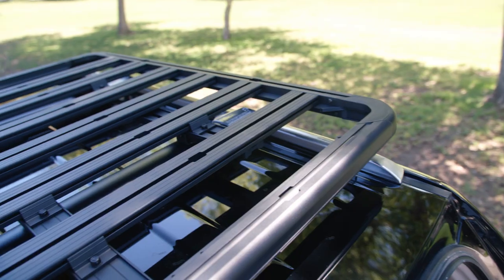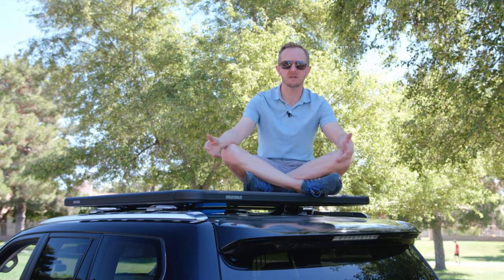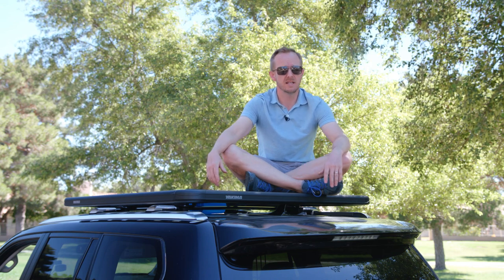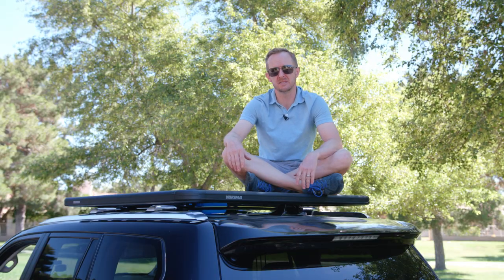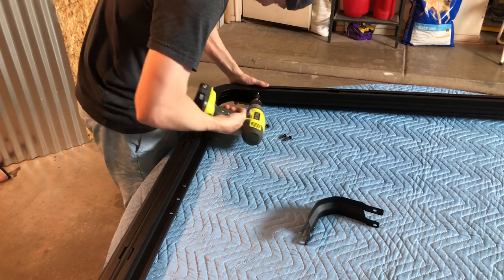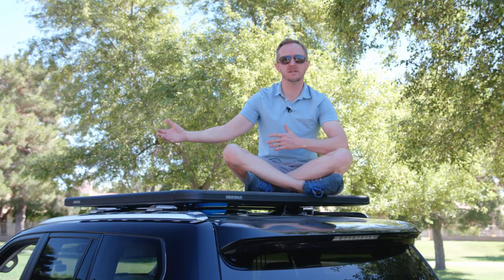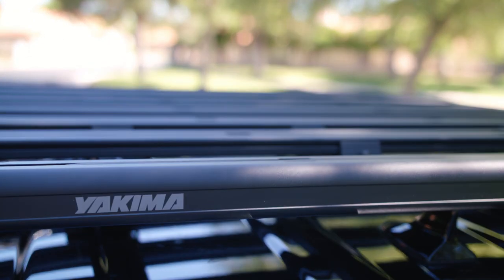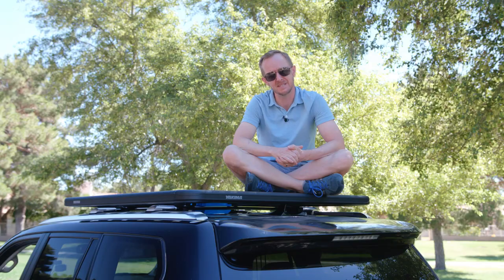Yakima LockNLoad Roof Platform Review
In this week's episode I climb on top of my car to give you a bunch of poorly researched advice on how to securely fasten children to your roof... and I talk about this roof rack thing I bought too.

Products Mentioned:

LockNLoad Platform K:

Cross Bar Adapters:

* I've started cashing in all the free jokes. Please use them to help support me making more content (and a fool of myself). Enjoy!